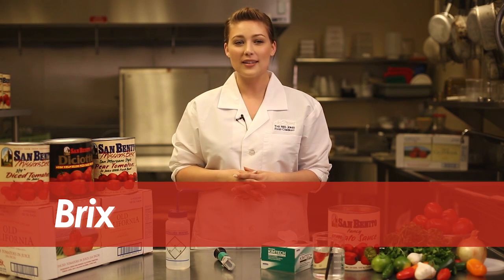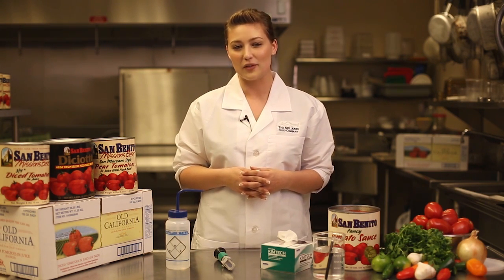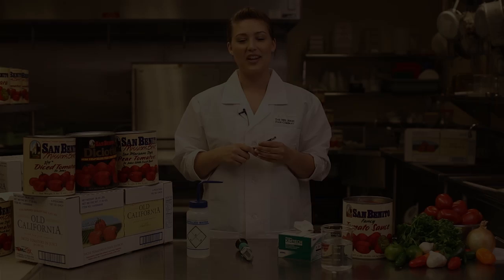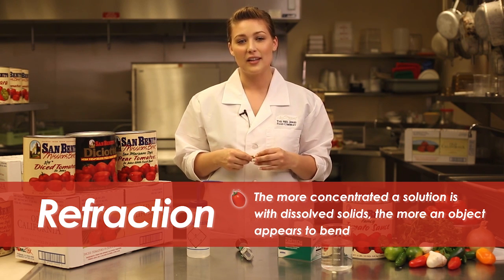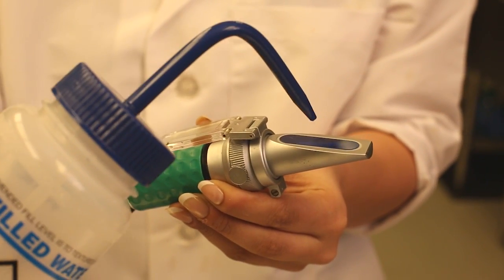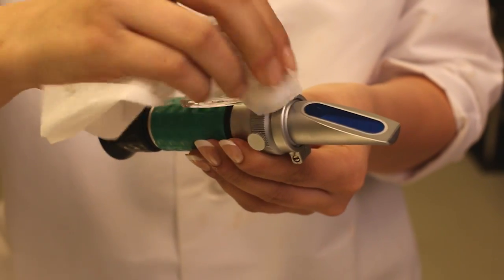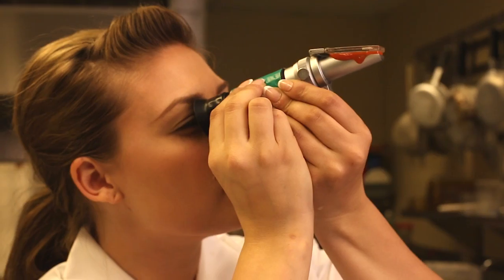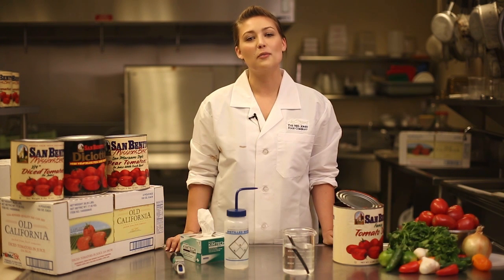Refractometer Basics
Watch and learn about Brix, which equals the sugar content or solids of the solution.  We measure this with the refractometer.  Learn how to use the refractometer from the Tomato Experts at Neil Jones Food Company.